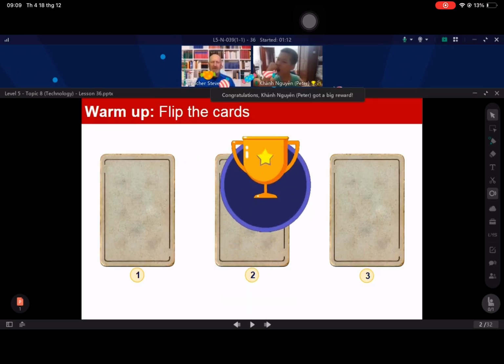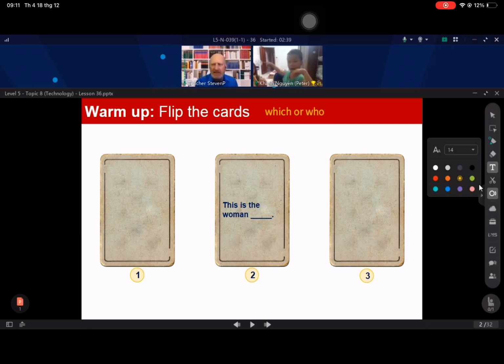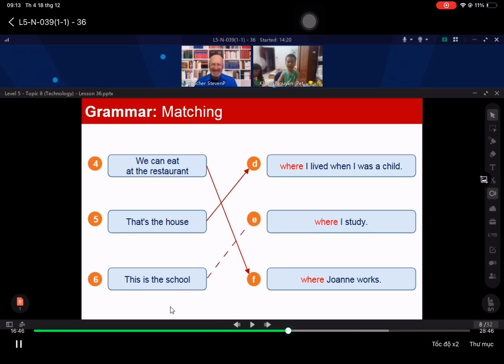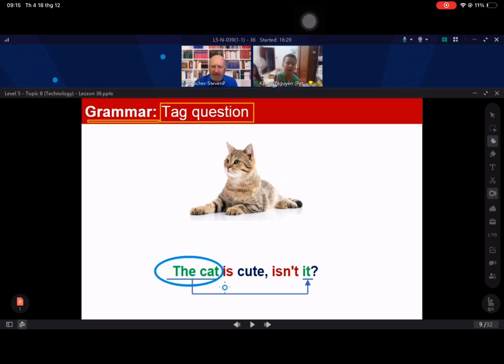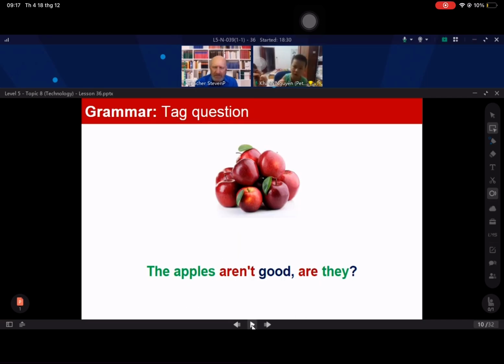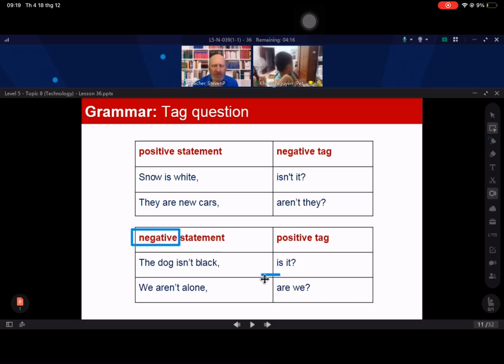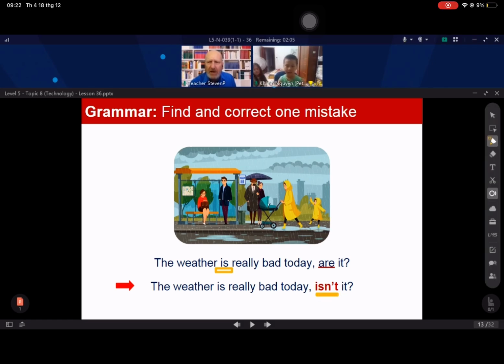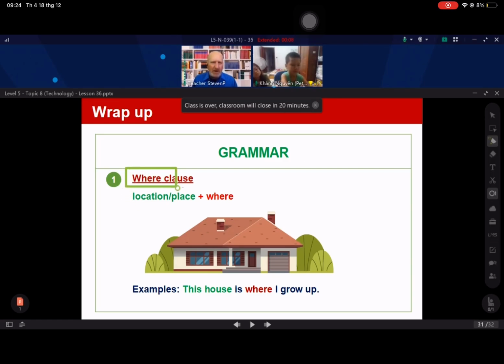Lesson 36 level5